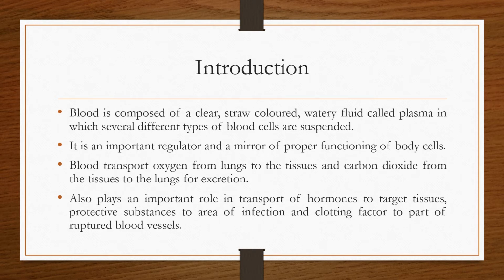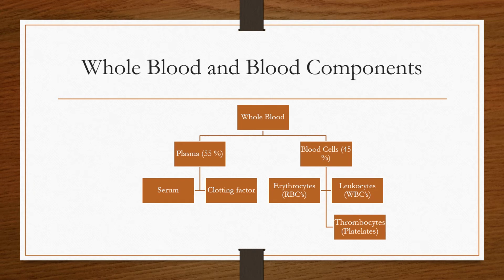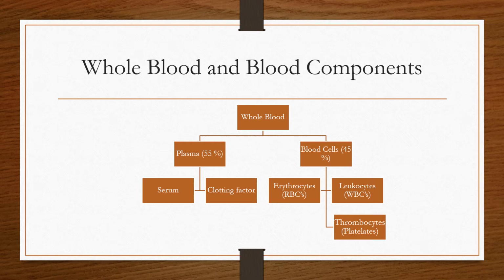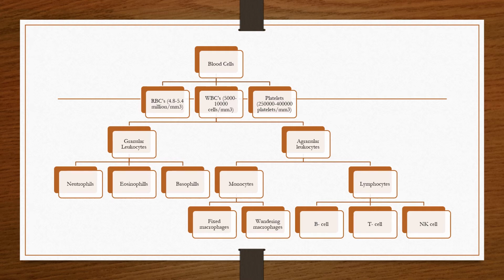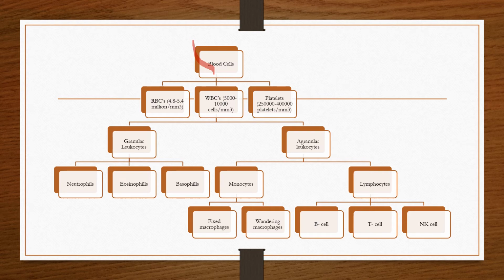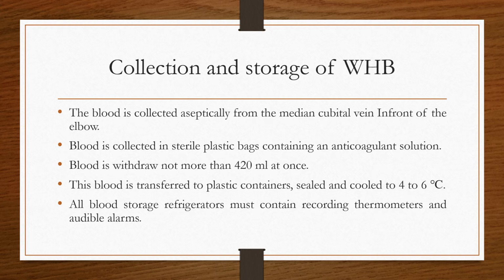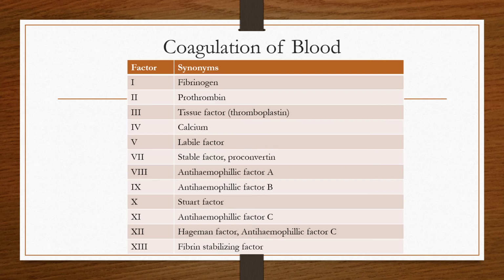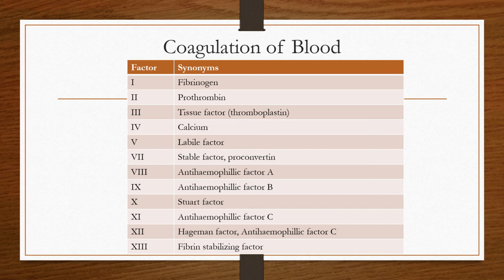Blood Products Part-1 for Pharmacy Students by R. K. Surawase